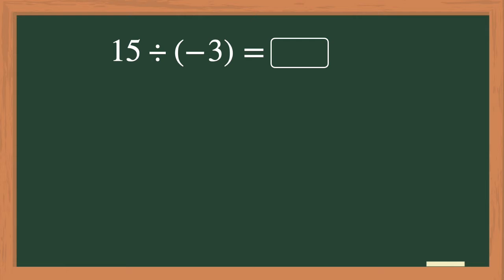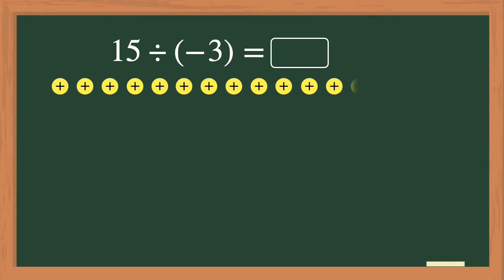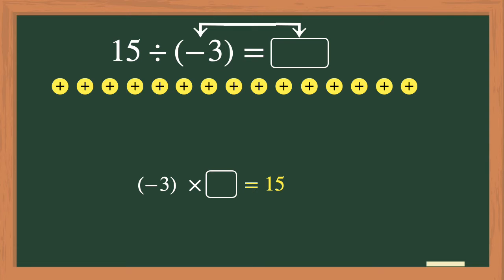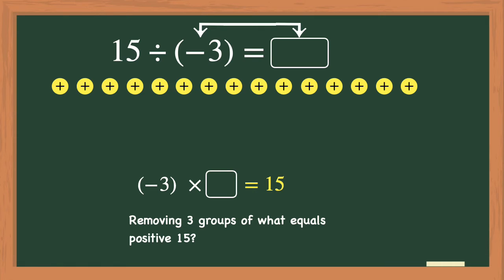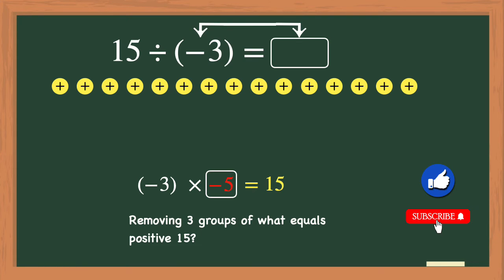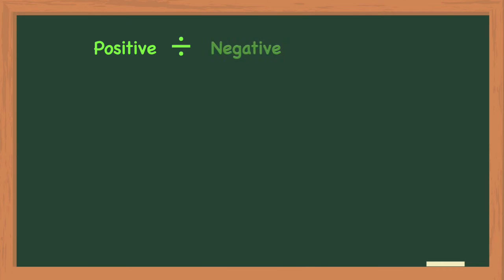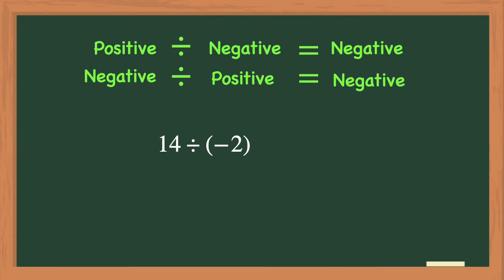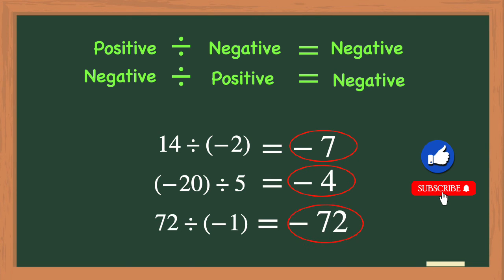Dividing Integers|A Positive divided by Negative |With Counters|Math Defined with Mrs C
Welcome to "Dividing Integers with different signs"  by Math Defined with Mrs. C.

Whether you need a quick refresher or a step-by-step explanation on how to divide positive and negative integers this video is for you! I will show you the step-by-step process for dividing with positive and negative numbers. I will use counters to demonstrate the how the rule for division with different signs works.

If you want or need more practice, you can click on the link below for an additional worksheet and answer key.